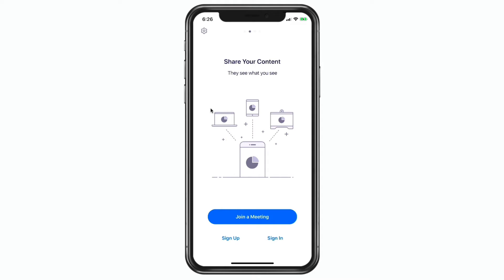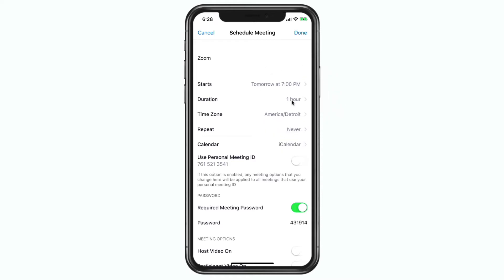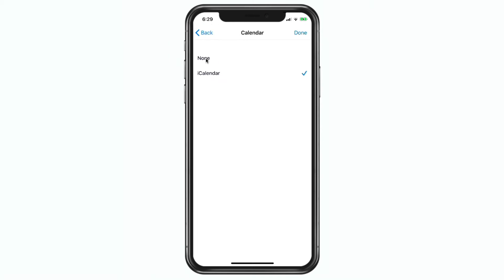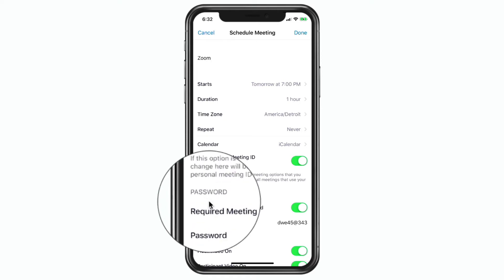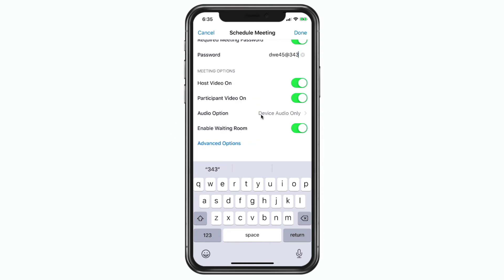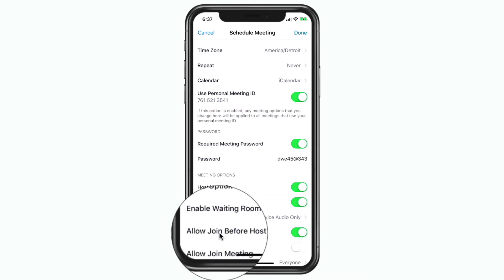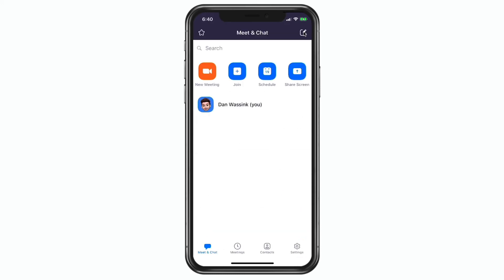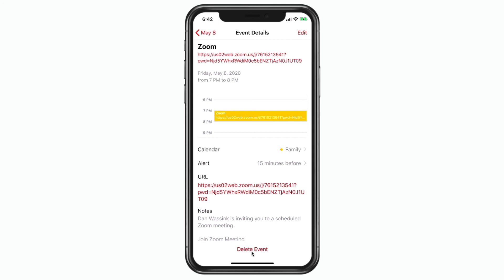How to Schedule a Zoom Meeting on the iPhone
In this lesson for Zoom on the iPhone, I look at how you schedule a Meeting with Zoom, including the different options available. Options include if you want the meeting to repeat, if you want to use your Personal Meeting ID or a randomly generated one, what the password is to the meeting, if you want to use waiting rooms, and more. See how this all works in my lesson on scheduling meetings with Zoom on the iPhone.